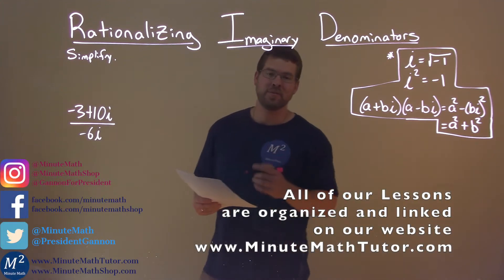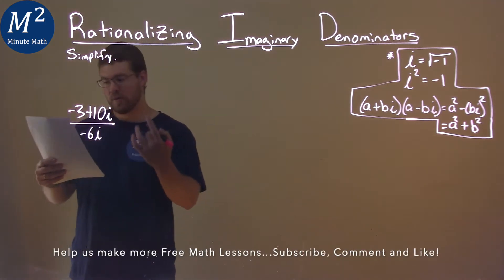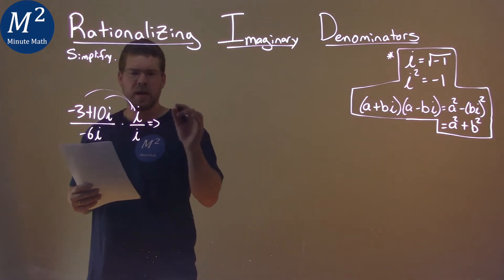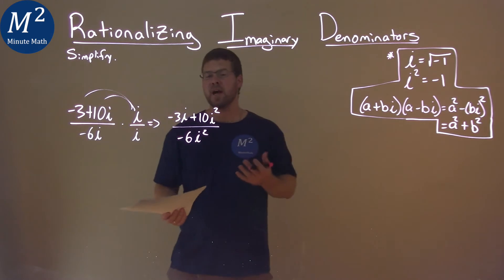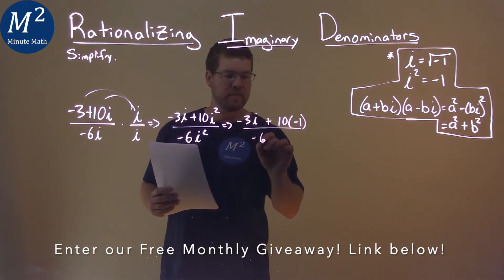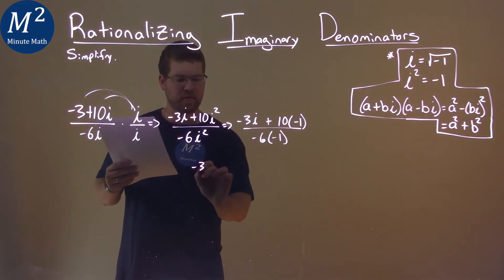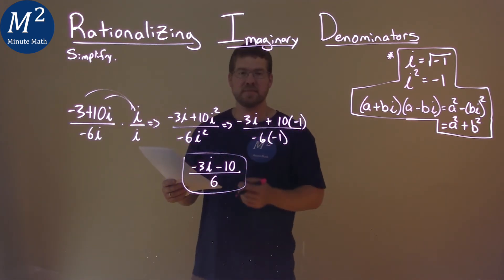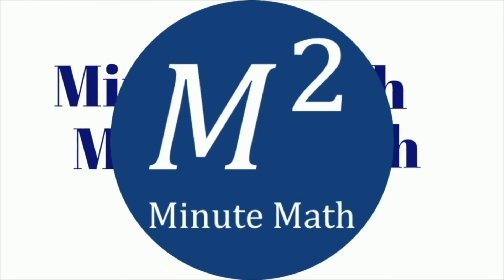Simplify (-3+10i)/-6i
Simplify (-3+10i)/-6i by rationalizing the imaginary denominator. We learn how to simplify (-3+10i)/-6i. We learn how to simplify an imaginary expression by using properties that we know about imaginary numbers. we rationalize imaginary denominators by finding the complex conjugate. This is a great introduction into finding the complex conjugate and simplify an imaginary expression using the complex conjugate. This is under the topic of Rationalizing Imaginary Denominators with this free online math video lesson.